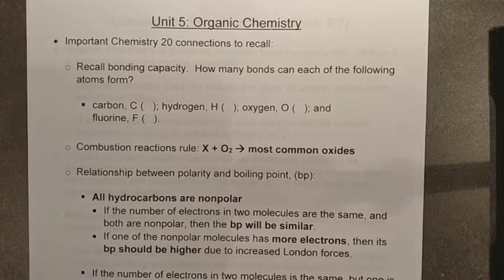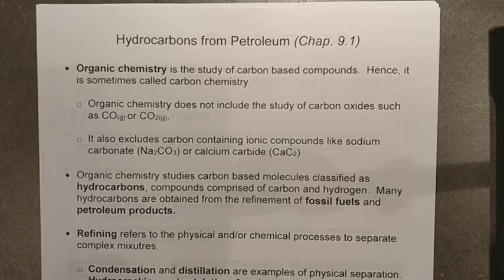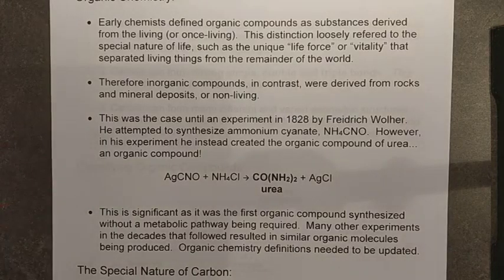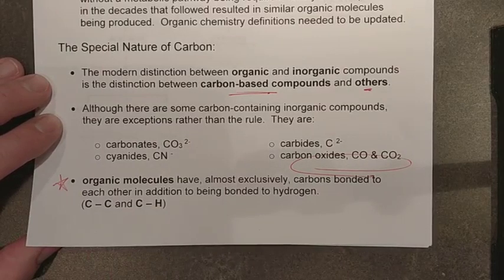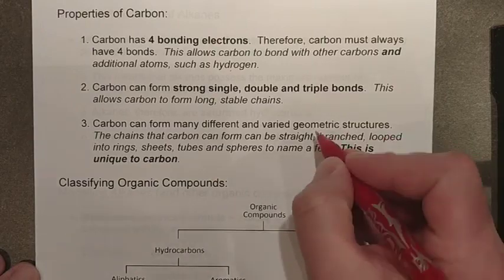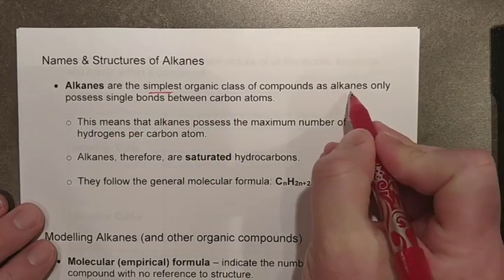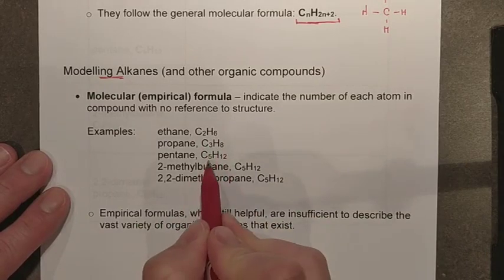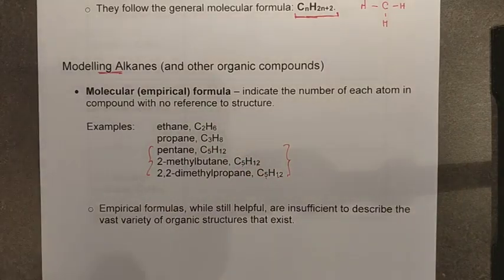Chapter 9.2 Lesson 1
Introduction to organic chemistry